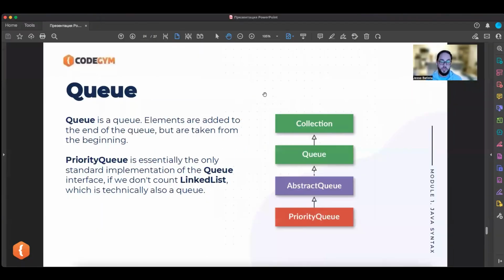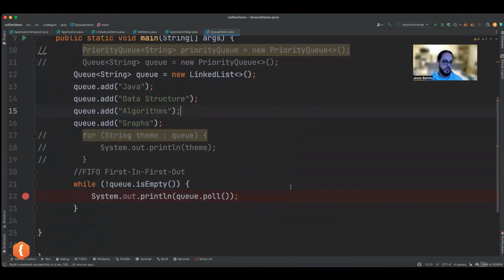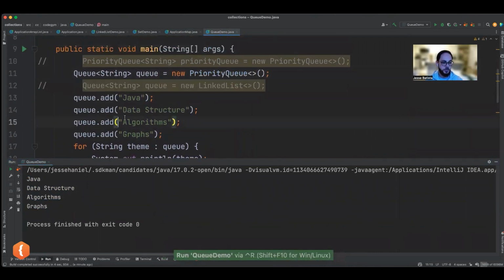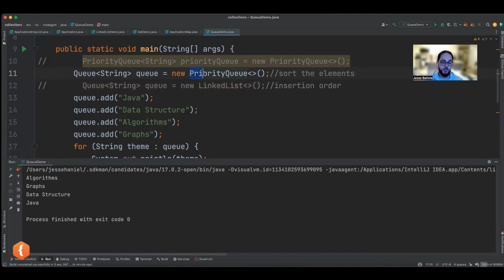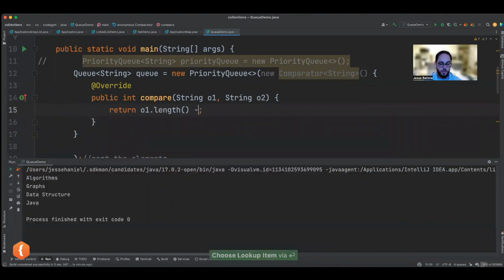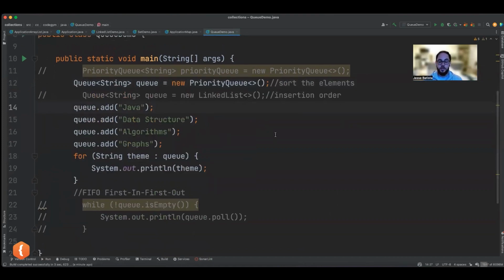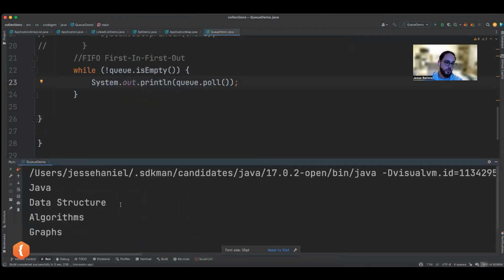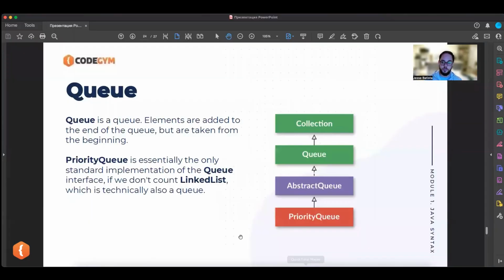Java Queue | CodeGym University Course